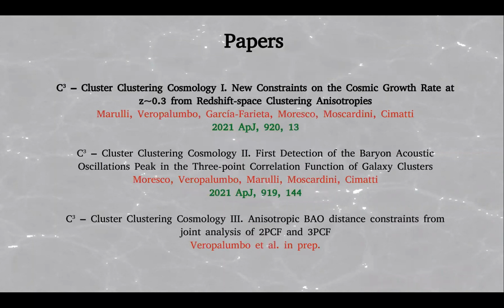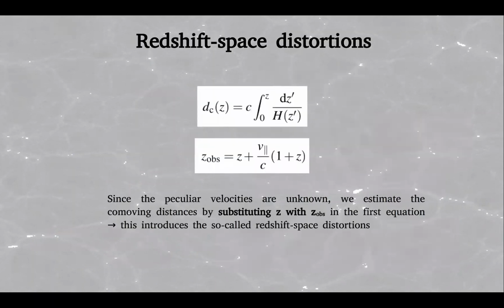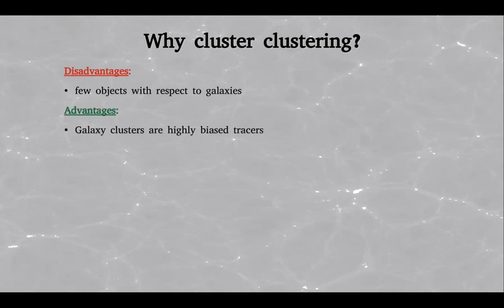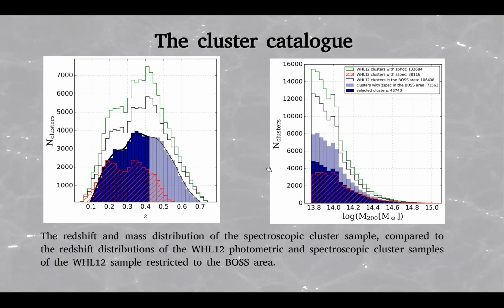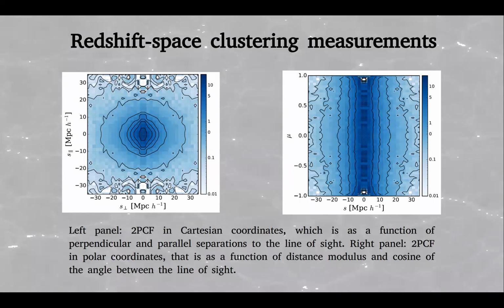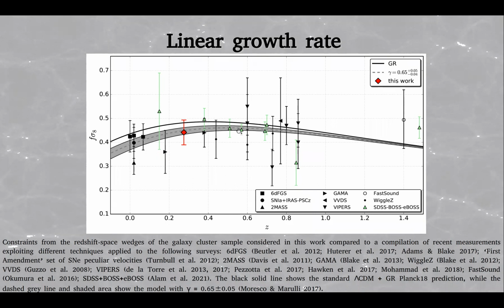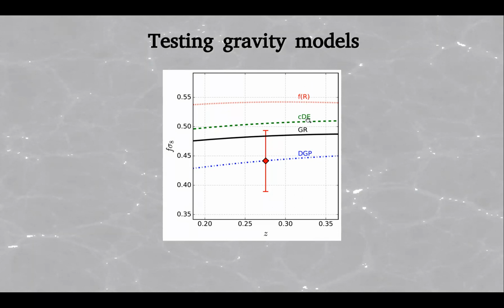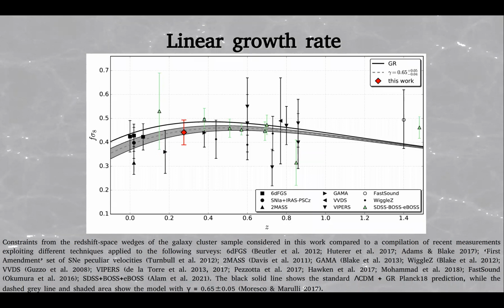Federico Marulli "Cluster Clustering Cosmology"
"Cluster Clustering Cosmology: new constraints on the cosmic growth rate from redshift-space clustering anisotropies" -- AT 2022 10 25